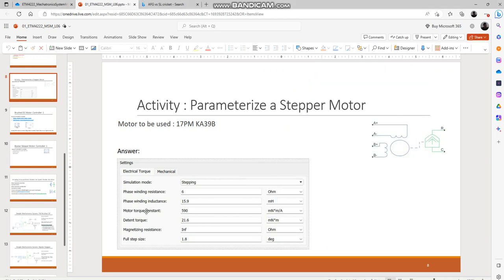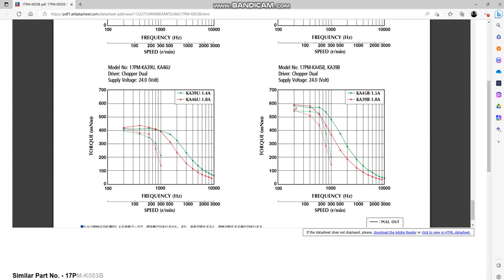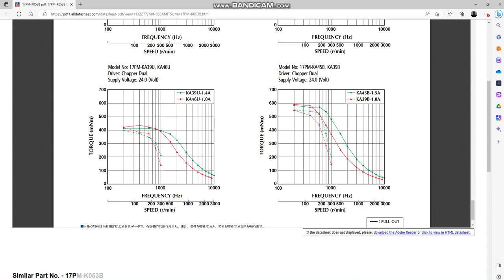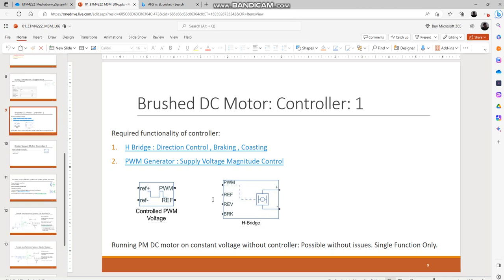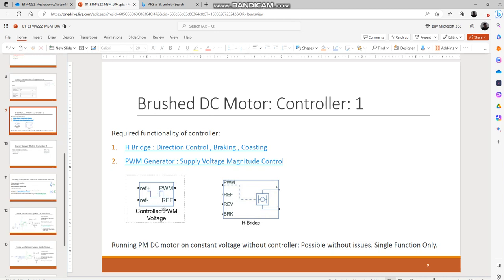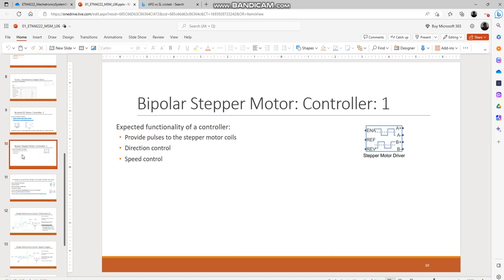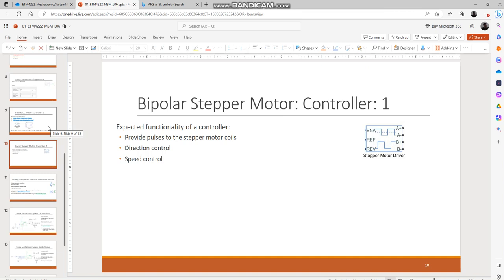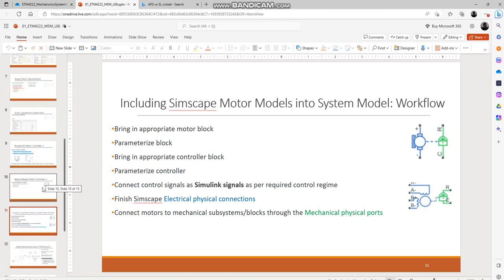ETM 4222: L06 04 Intro to Controllers